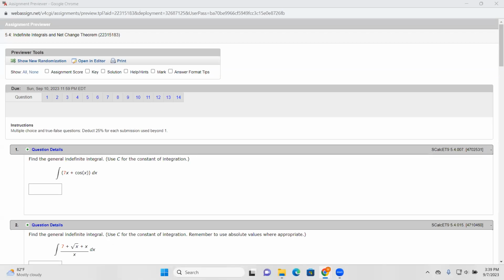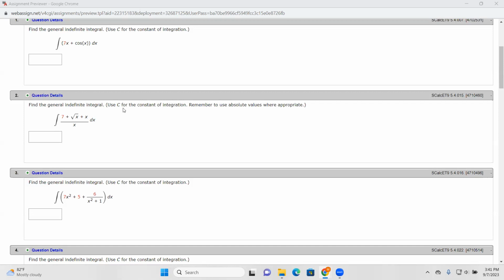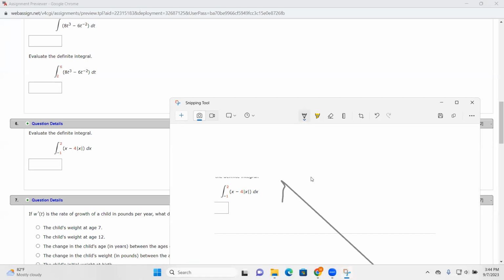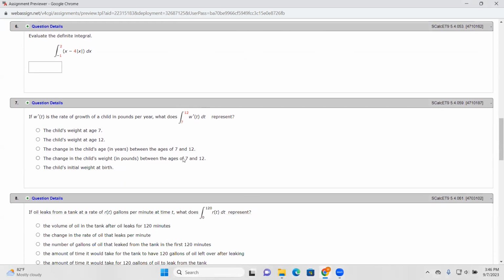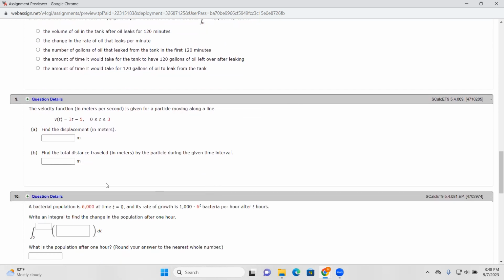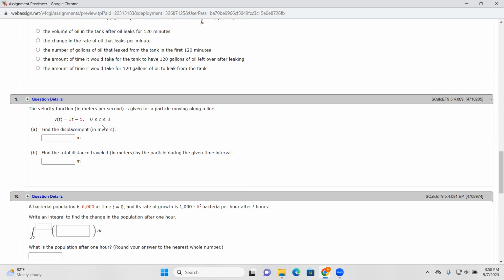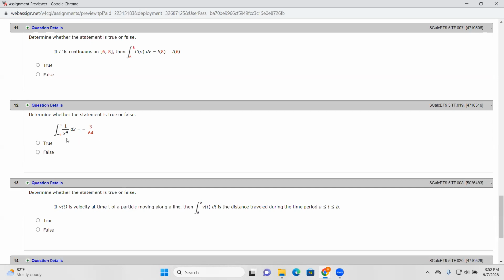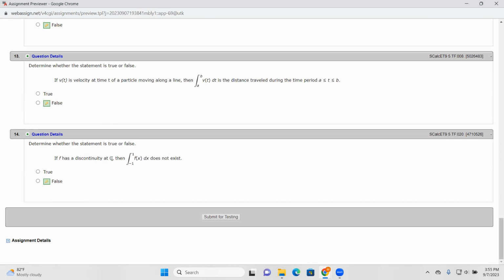5.4 - WebAssign Discussion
Discussion of Daily Exercises on the computation of Indefinite Integrals and the Net Change Interpretation of Definite Integrals.